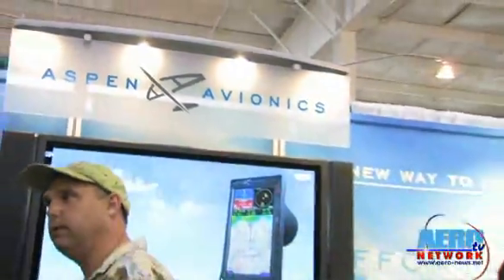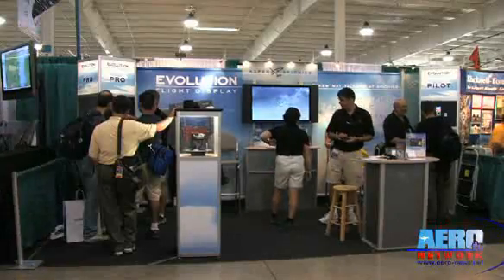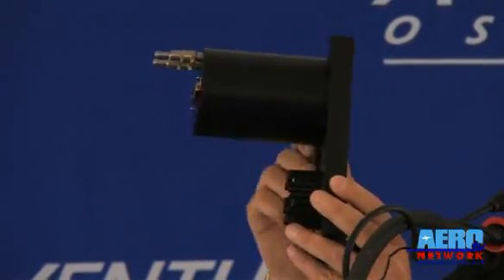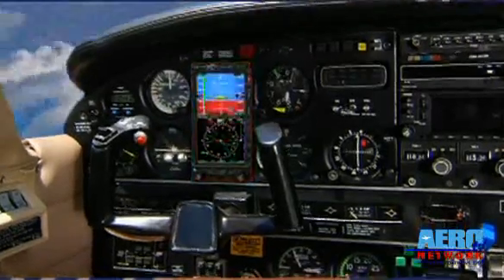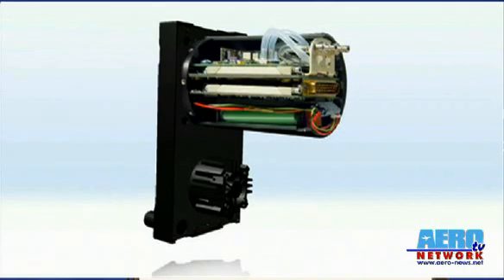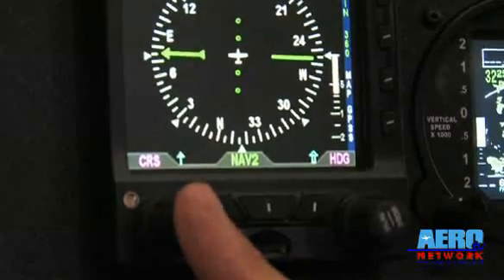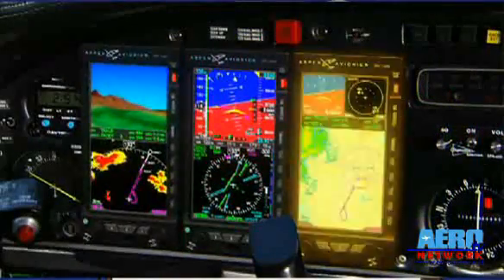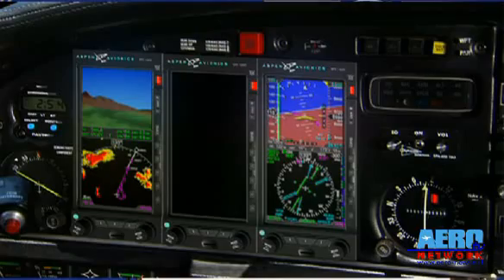Aero-TV: Aspen Avionics Wows Oshkosh Crowds With Another 'Evolution'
Aspen Avionics does it again with the introduction of a whole new glass panel system... with exceptional redundancy.